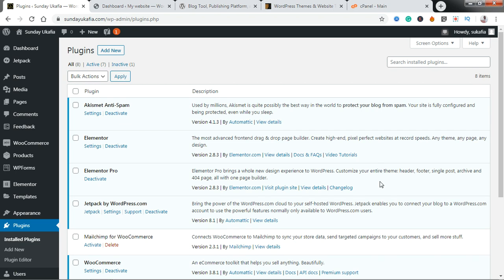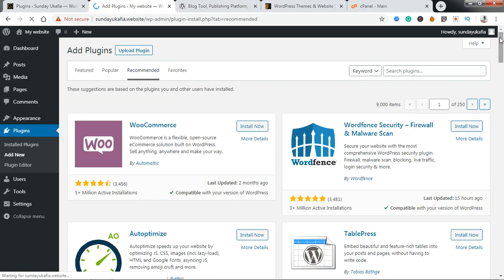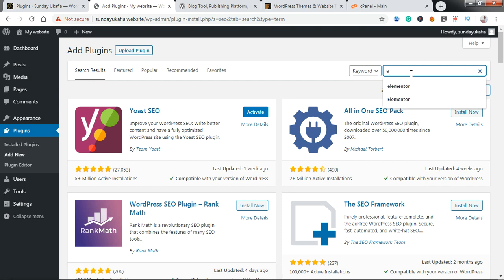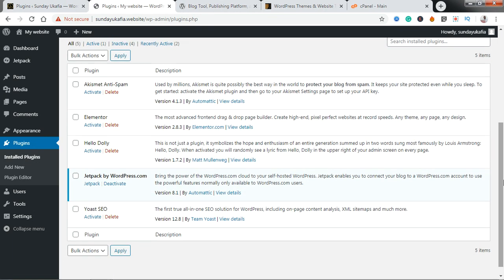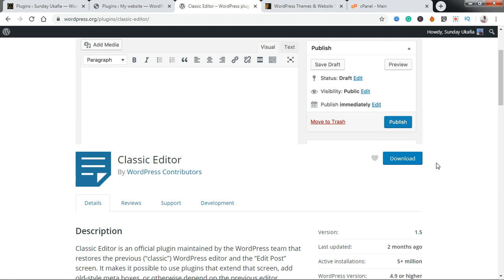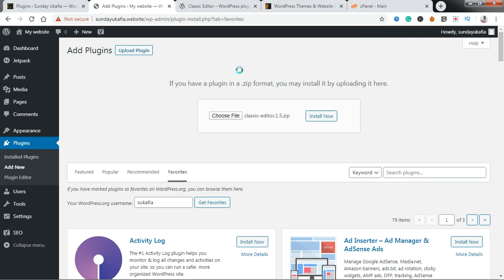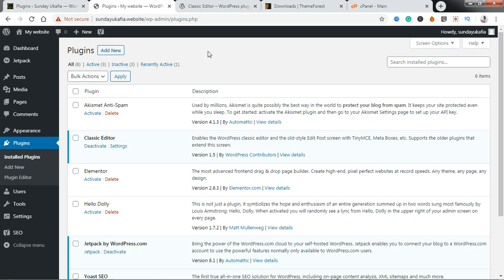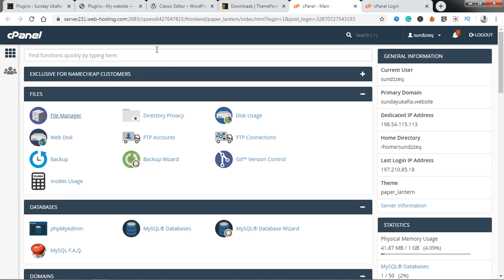How to properly install/uninstall a WordPress plugin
A step-by-step guide on how to install/uninstall a WordPress plugin.

Watch to learn how to install, activate, deactivate and delete a WordPress plugin.

1. How to automatically install a plugin from the WordPress plugin directory 2. How to install 3rd party plugins from ThemeForest, etc.
3. How to install/deactivate a plugin from CPanel (file manager)

It's the complete guide on installing and uninstalling WordPress plugins.